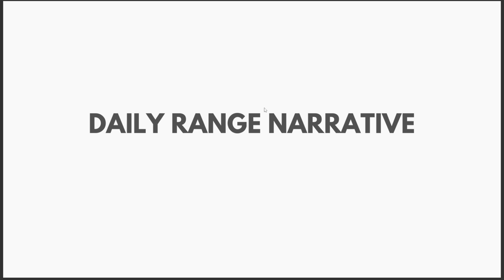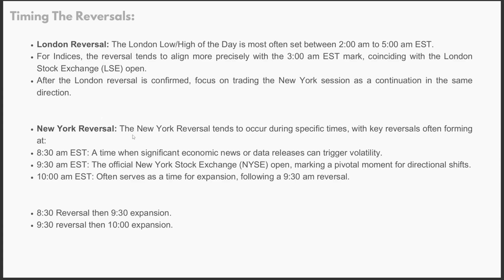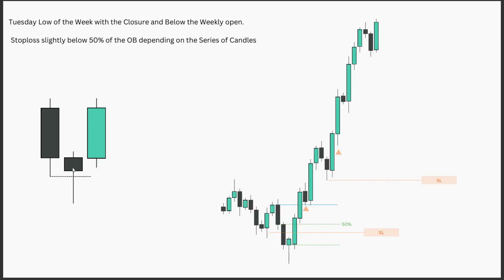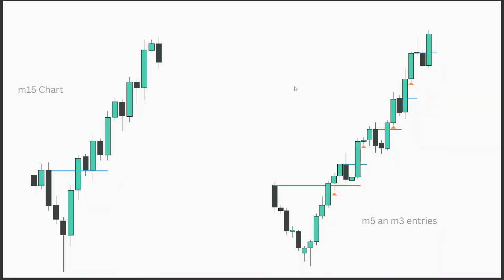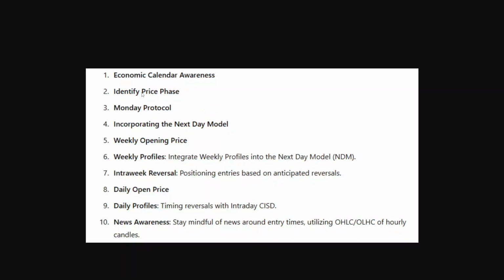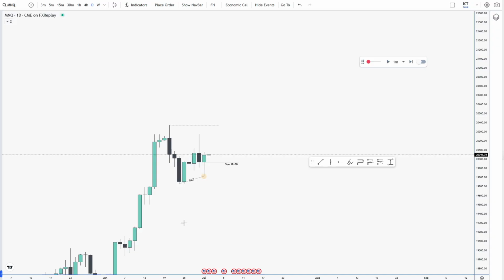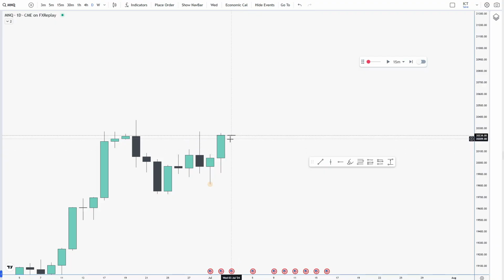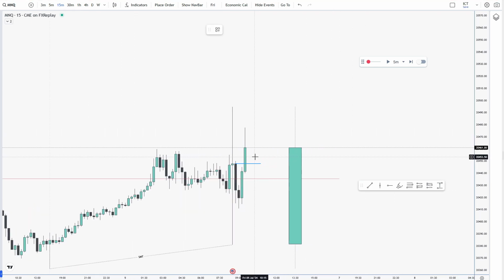Trading The Intraday Price Action | Trading Model Part 3, (Last).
In this video, we dive into trading intraday price action using Daily Profiles, including OLHC, OHLC, Order Blocks, and the Daily Opening. I’ll also cover timing daily reversals for optimized entries.